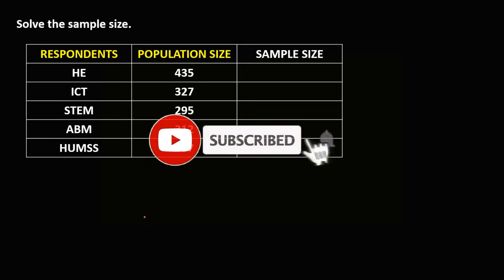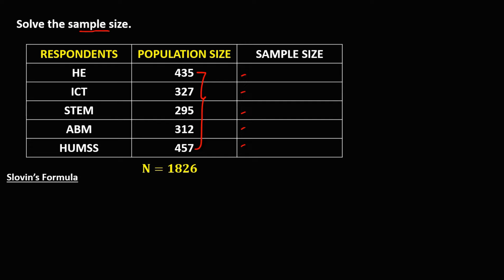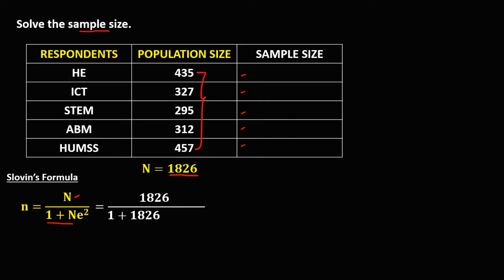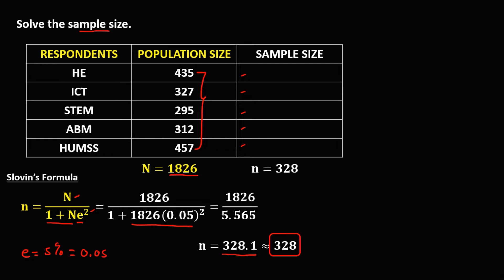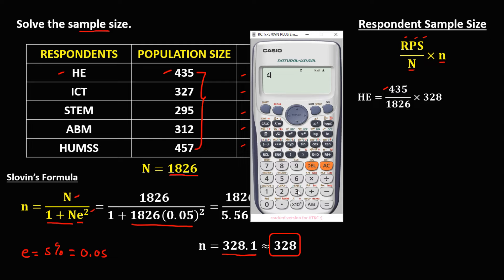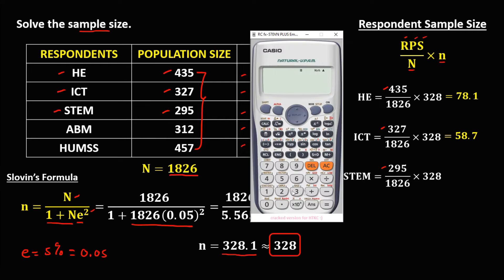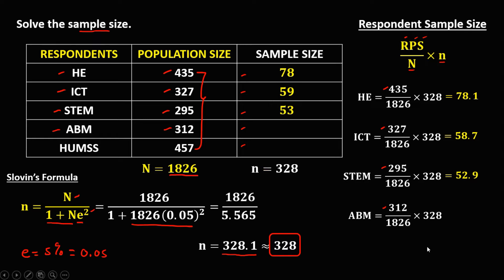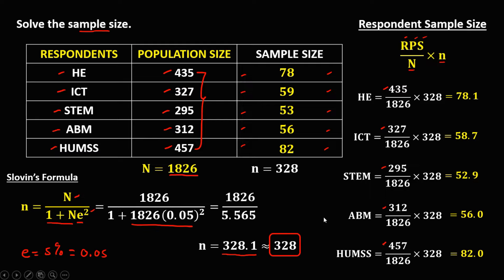THE SLOVIN'S FORMULA || COMPUTING THE SAMPLE SIZE OF STRATIFIED RANDOM SAMPLING